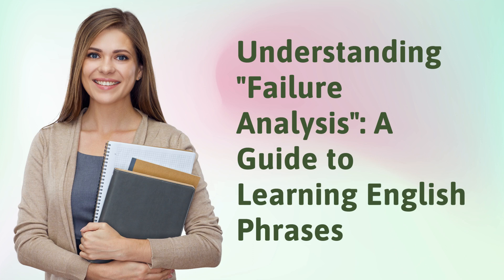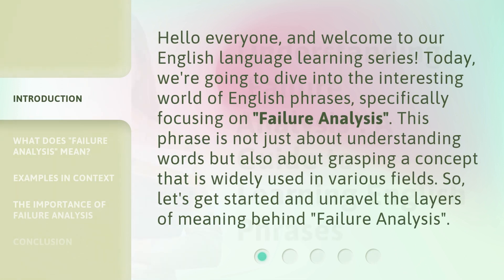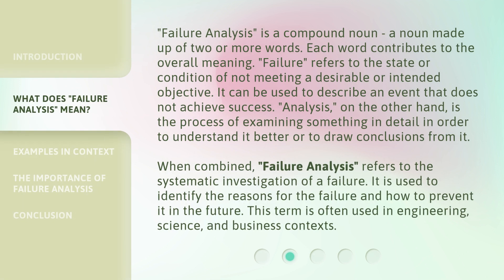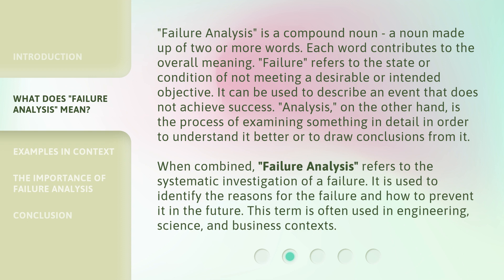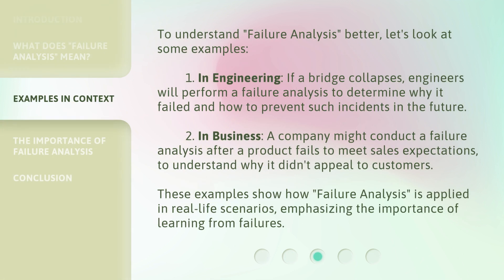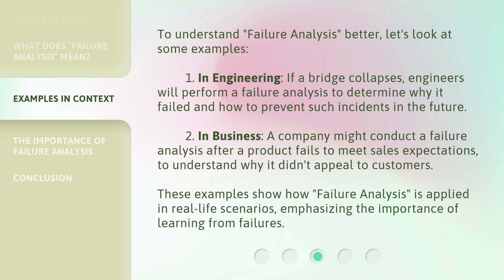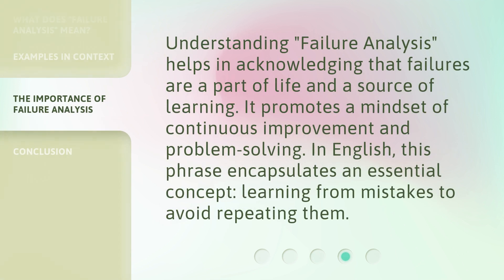Understanding "Failure Analysis": A Guide to Learning English Phrases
00:00 • Introduction - Understanding "Failure Analysis": A Guide to Learning English Phrases
00:38 • What Does "Failure Analysis" Mean?
01:27 • Examples in Context
02:07 • The Importance of Failure Analysis